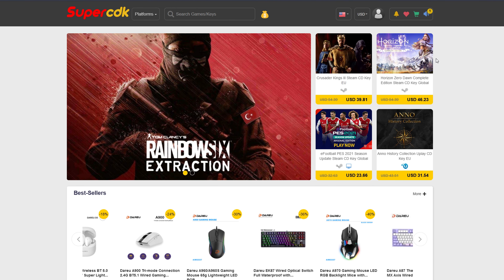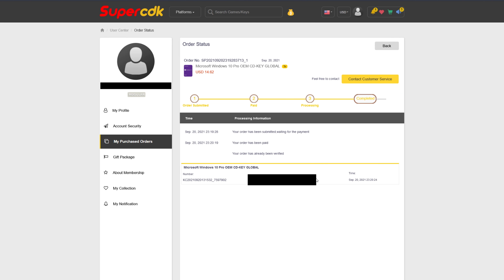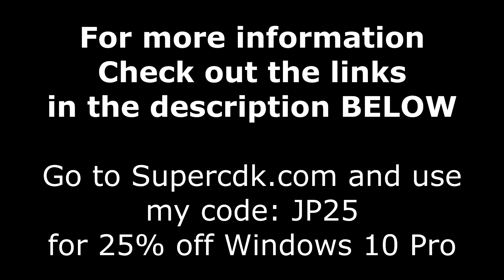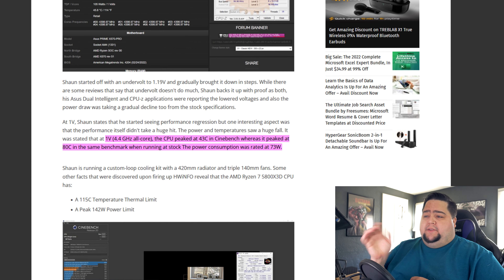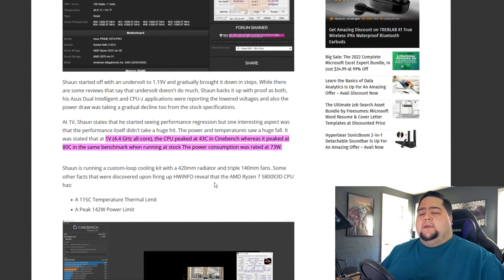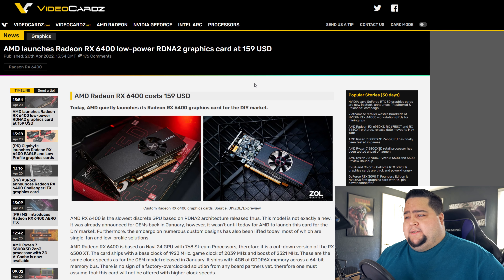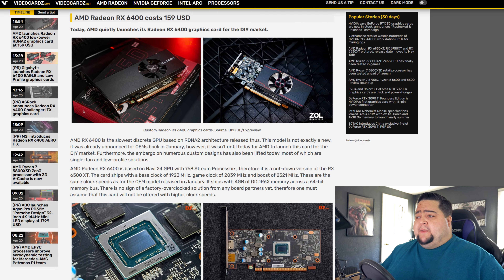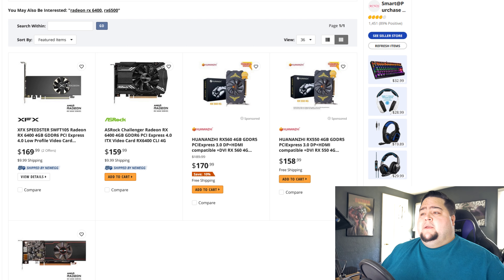AMD 5800X3D Runs PERFECT at 1-Volt!!!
Even when undervolted significantly the AMD Ryzen 5800X3D runs amazing.